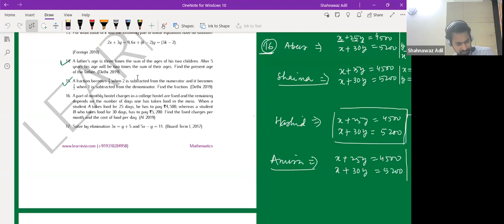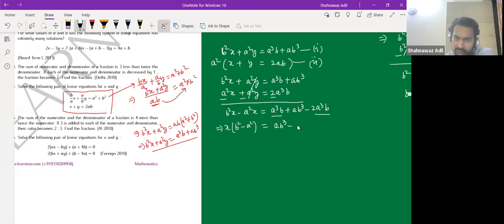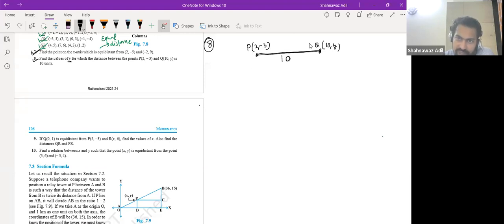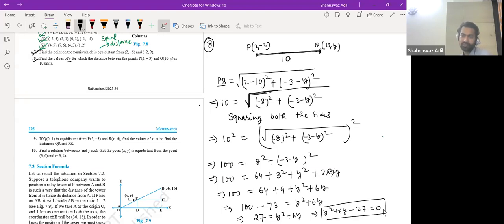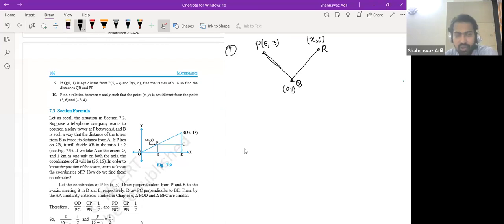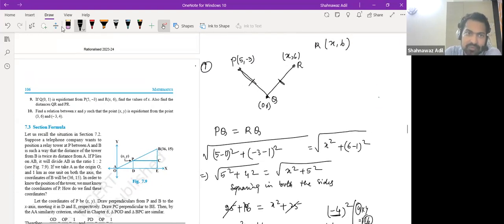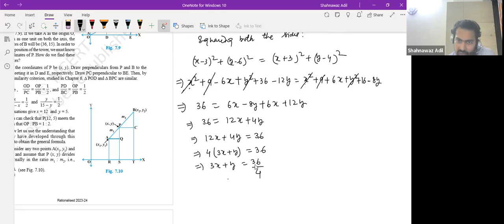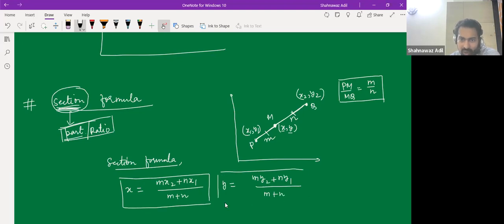Learnivio | Distance Formula | Coordinate Geometry | Lect Rifa 22-08-2023